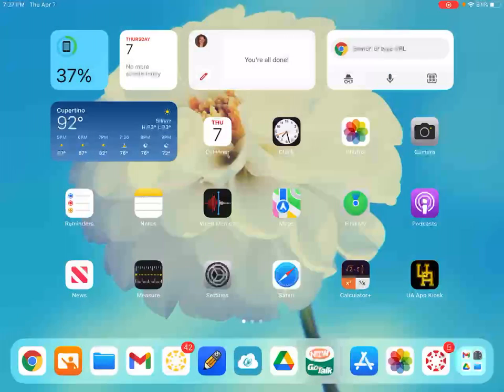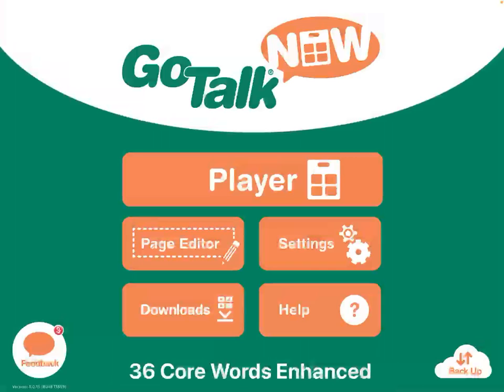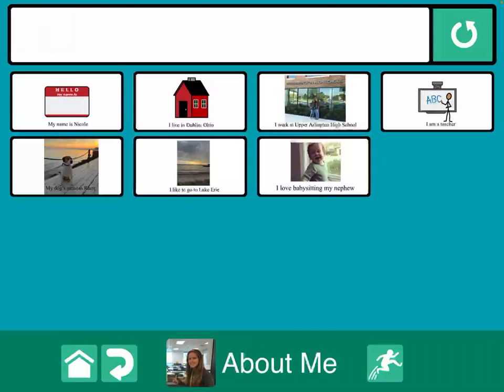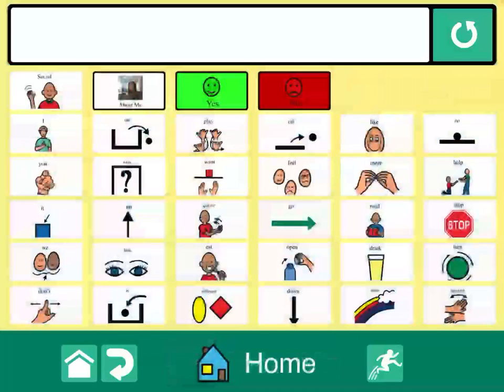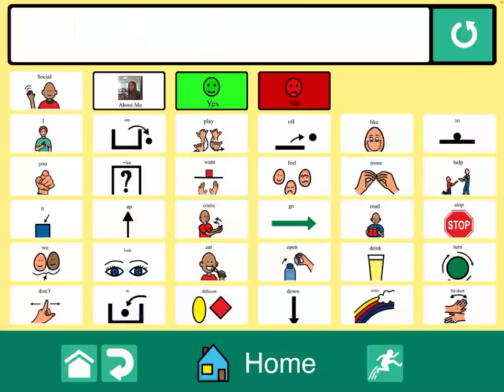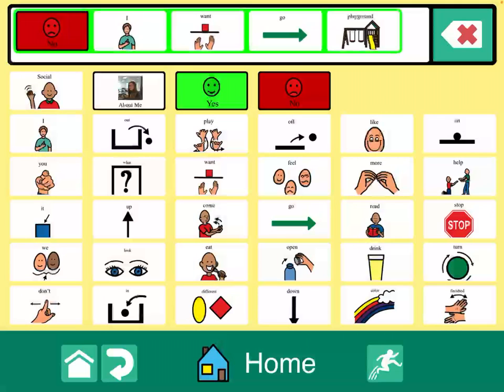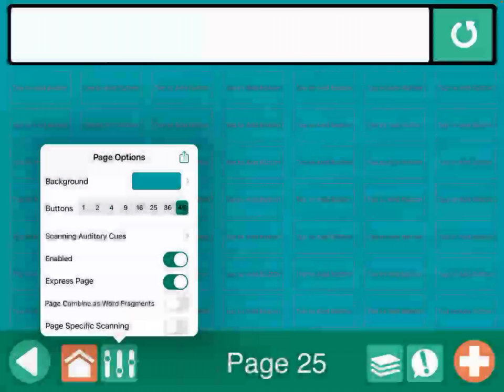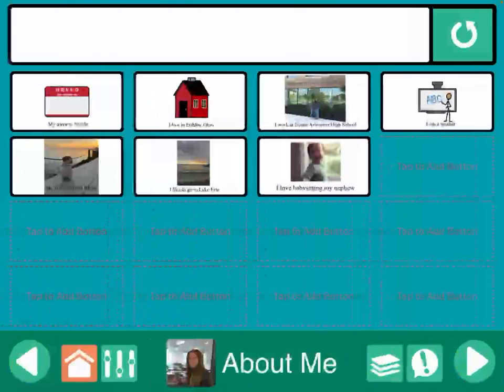GoTalk Now Intro and Sentences